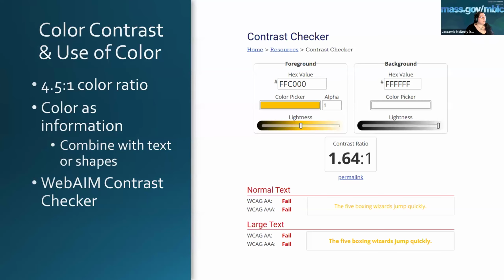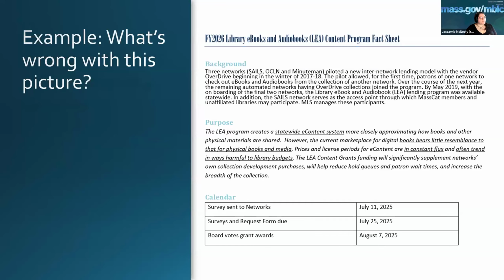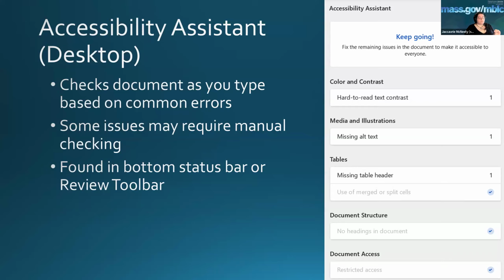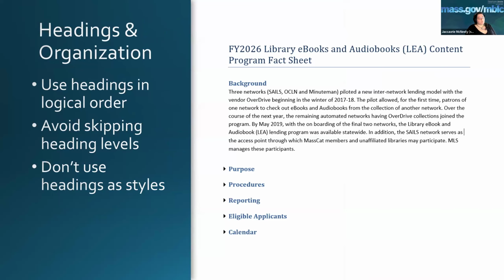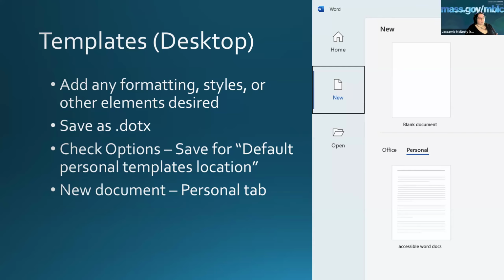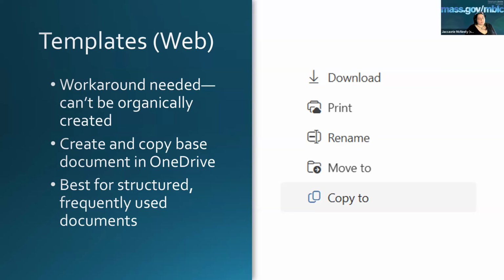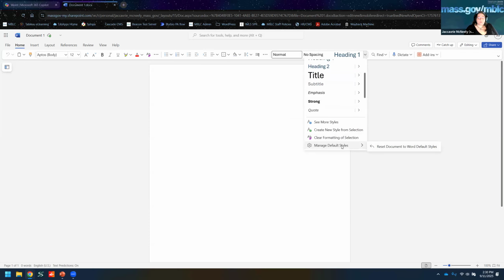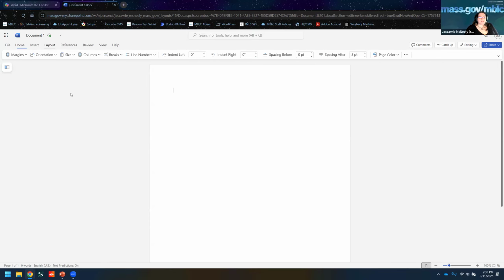Accessible Word Documents